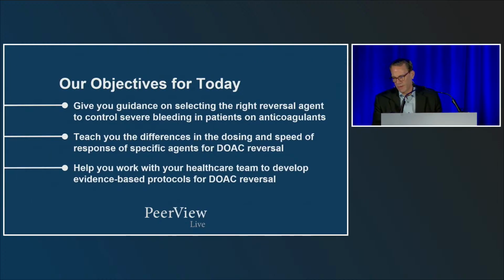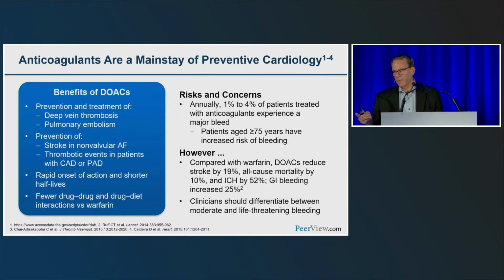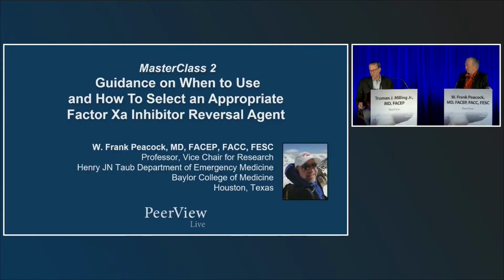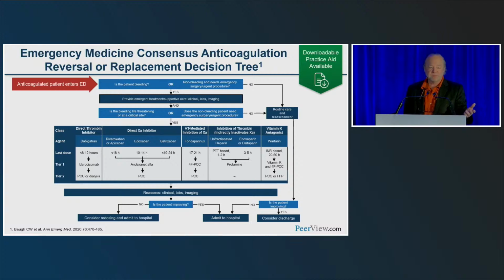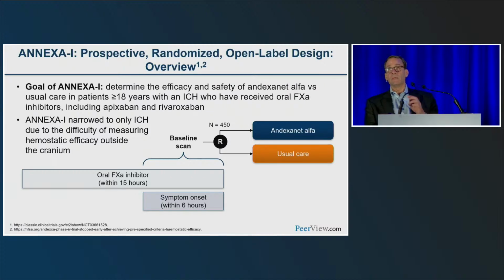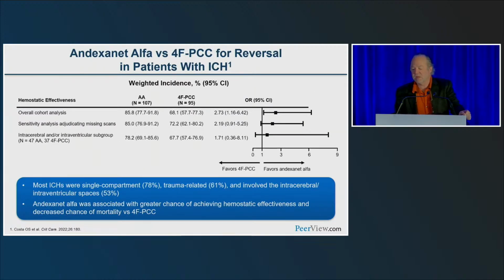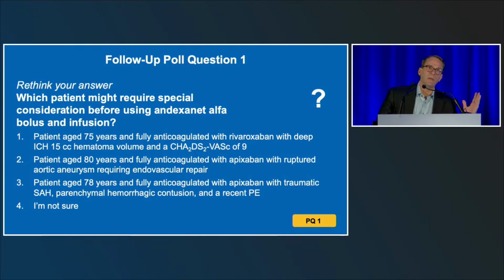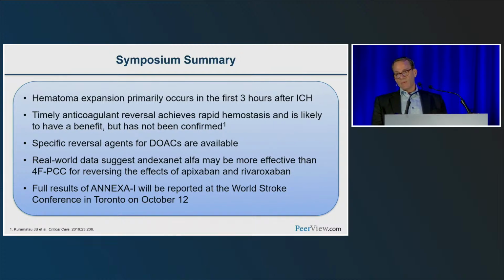Drs. Milling & Peacock discuss AnticoagulationReversal at ACEP23